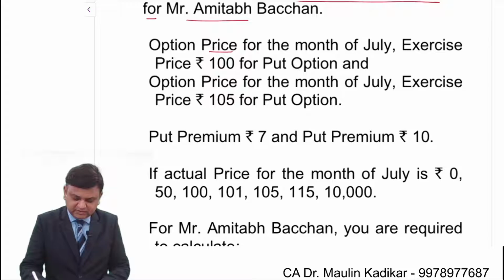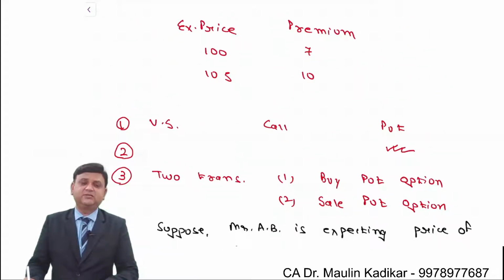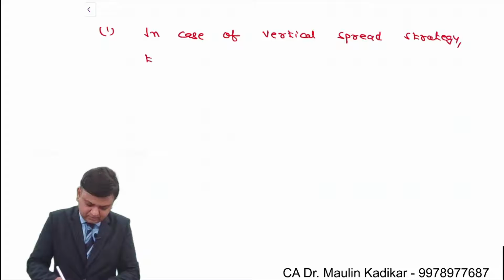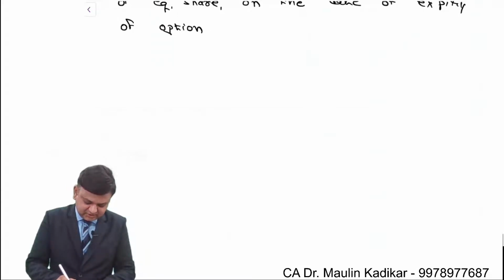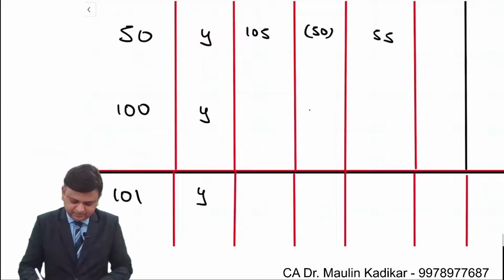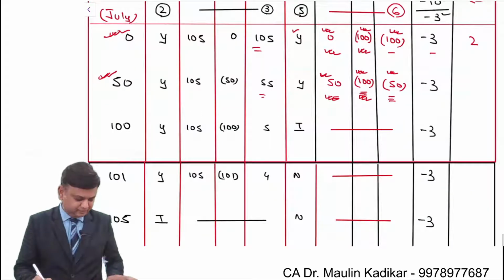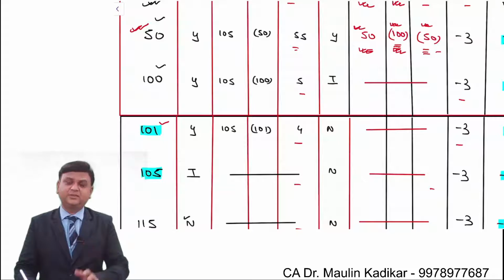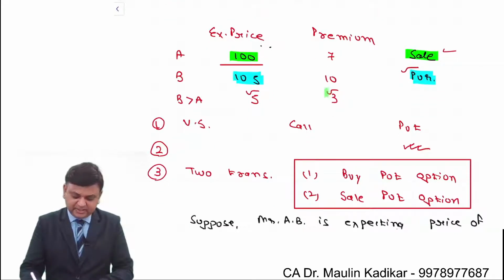Derivatives and Interest Rate Risk Management Concepts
Create Long Vertical Spread Strategy for Mr. Amitabh Bacchan.

Option Price for the month of July, Exercise Price ` 100 for Put Option and
Option Price for the month of July, Exercise Price ` 105 for Put Option.

Put Premium ` 7 and Put Premium ` 10.

If actual Price for the month of July is ` 0, 50, 100, 101, 105, 115, 10,000.

For Mr. Amitabh Bacchan, you are required to calculate:-

1. Profit or loss.

2.    Break even price.

3. Show graph.